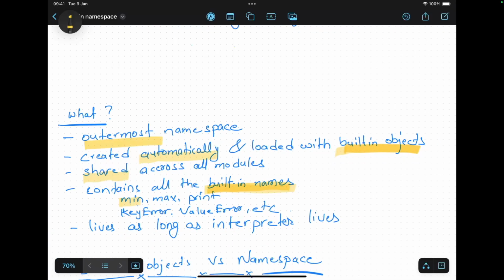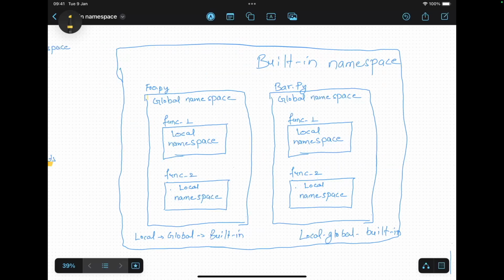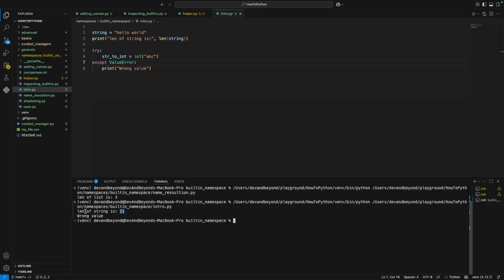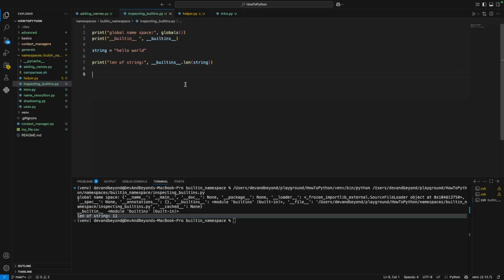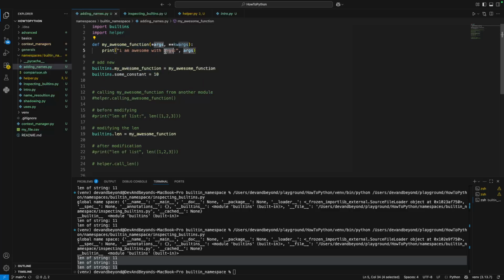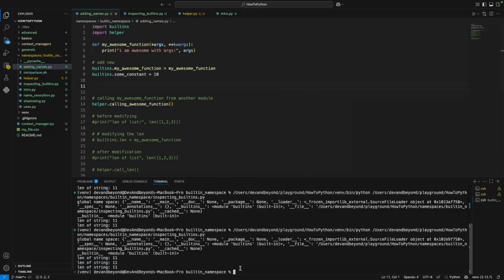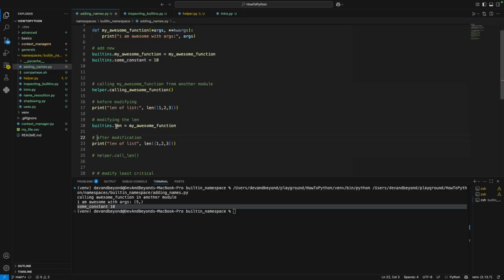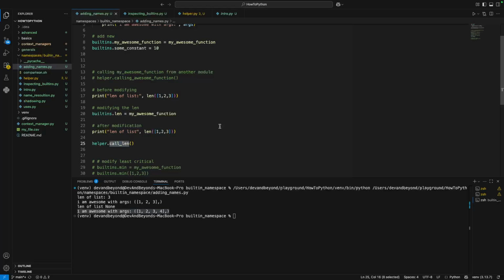Built-in Namespace in Python (Theory + Lab)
In this video, we will talk about:
- what is built-in namespace
- how is it different from built-in objects
- how can you add/modify names to built-in namespace
This is the continuation of namespace series. Make sure to watch previous videos to follow along.